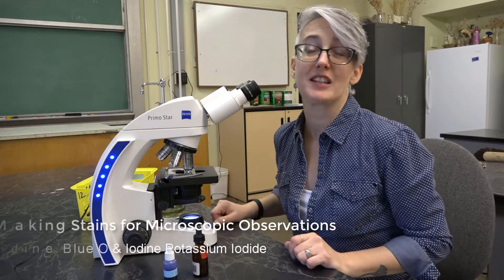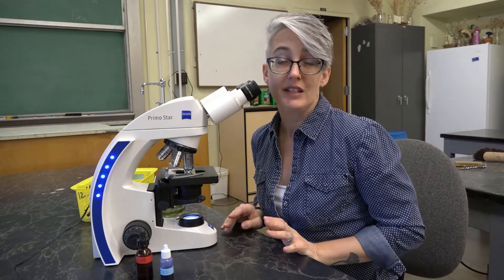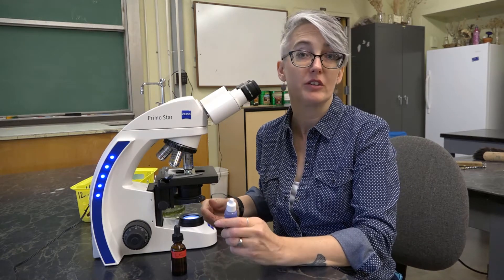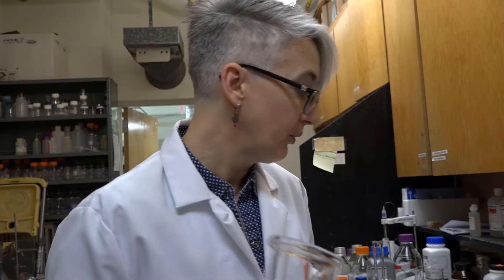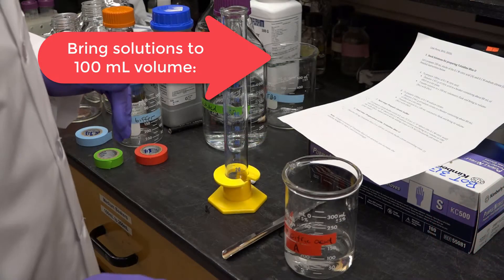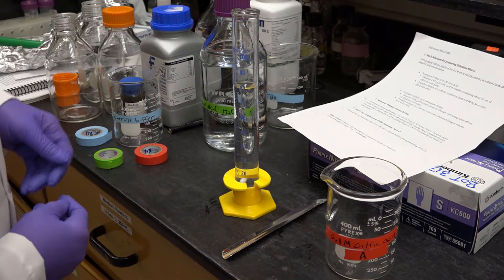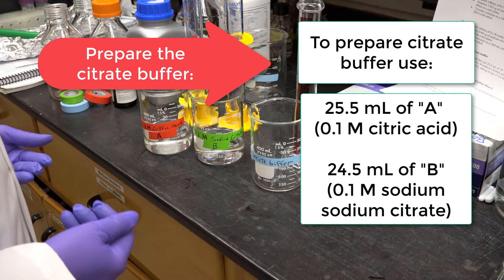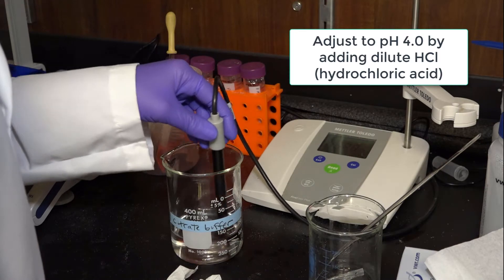Episode 6: Making Stains to Observe Plant Cells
Biological stains such as toluidine blue O (TBO) and iodine potassium iodide (I2KI) can make features of plant cells visible for microscopic study. This video shows how to prepare these two common stains. Full instructions appear below (click "show more").

TO MAKE TBO:
1.  Stock Solutions for preparing Toluidine Blue O
Let’s prepare 100 mL stocks of the 0.1 M citric acid (solution “A”) and 0.1 M sodium citrate (solution “B”).  Detailed instructions below.
     A.  To prepare 100 mL of 0.1 M citric acid:
            • Dissolve 1.921 g of citric acid in a beaker containing about
              80 mL of dH20 (=distilled water) on a stir plate.
            • Transfer solution to a 100 mL volumetric flask and bring to
              volume (btv) with dH20.

     B. To prepare 100 mL of 0.1 M sodium citrate:
            • Dissolve 2.941 g of sodium citrate in a beaker containing
              about 80 mL of dH20 on a stir plate.

2.  Next step: Prepare citrate buffer

To prepare citrate buffer of pH 4.0, use 25.5 mL of “A” above (the 0.1 M citric acid) and 24.5 mL of “B” above (the 0.1 M sodium citrate), and bring to a volume of 100 mL with dH20.  Adjust pH to 4.0 by adding drops of 1N HCl (a dilute hydrochloric acid solution).

3.  Final step: Preparation of the Toluidine Blue O

Dissolve 50 mg Toluidine Blue O in 100 mL of citrate buffer (from preceding step, 2).

Note:  If larger volumes of Toluidine Blue O are desired, just increase the volumes/weights in steps 2 and 3 accordingly.

TO MAKE I2KI:
Iodine potassium iodide (I2KI) stain
Let’s prepare 100 mL of this stain (recipe is doubled in the video). Detailed instructions below.

1.  Dissolve 2 g potassium iodide (KI) in 100 mL dH20 (=distilled water).
2.  Dissolve 0.2 g iodine in the KI solution (from Step 1 above), using a stir plate. This will take several minutes to a few hours, depending on volumes and masses, stir speed, and other factors. Plan accordingly.
Caution: Handle iodine with care and do not breathe iodine vapors.

Notes: Store out of light in amber glass dropper-bottle or wrapped in aluminum foil. Replace unused stain after one year since it becomes less effective with time.

REFERENCES
Stain recipes are based from those published in:
Peterson, R.L., Peterson, C.A., and Melville, L.H. 2008. Teaching plant anatomy through creative laboratory exercises. NRC Press, Ottawa, Ontario. 164 pp.